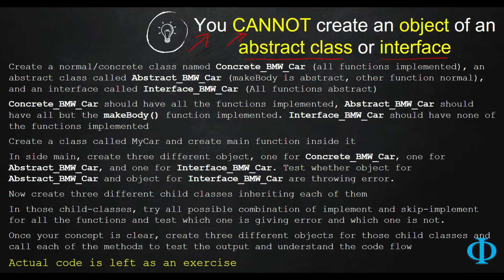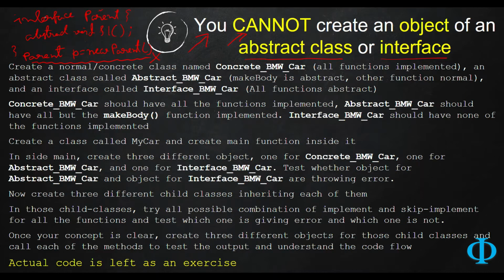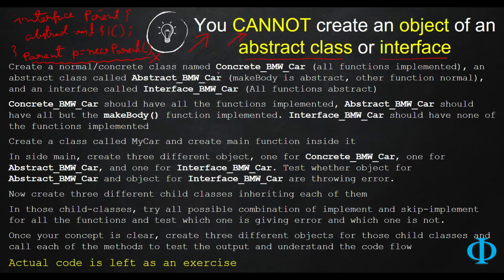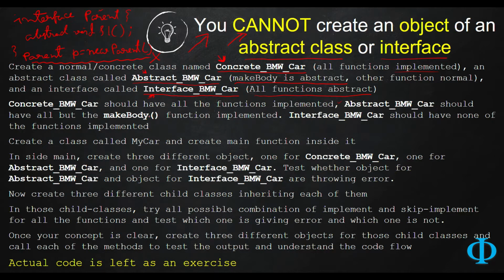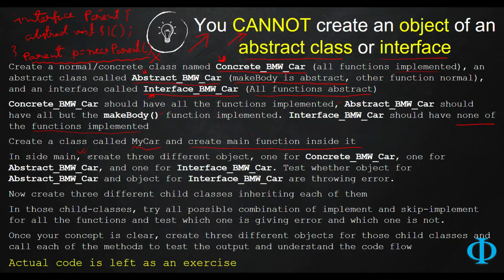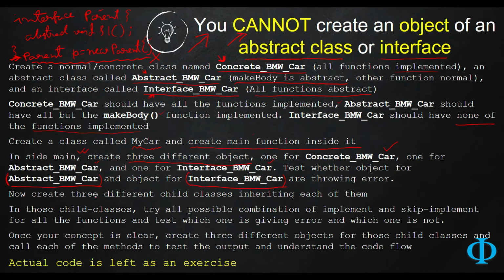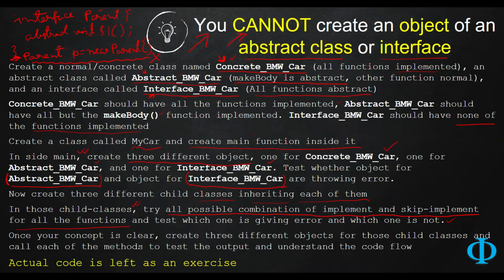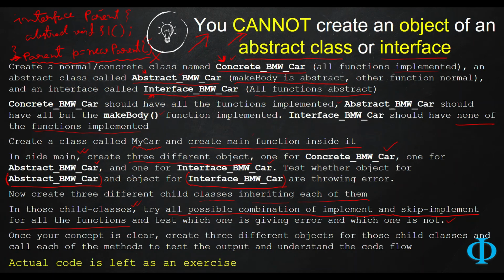9i AbstractClass and Interface CanNOT Be Instantiated